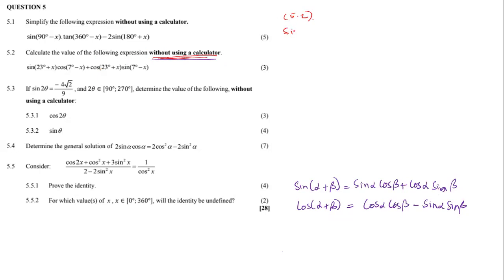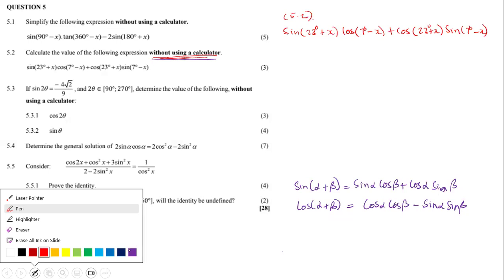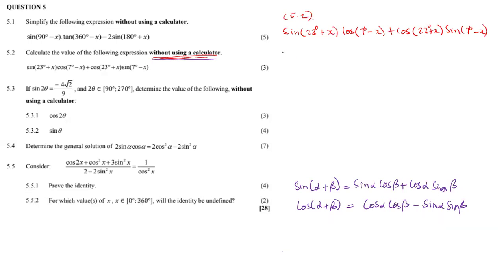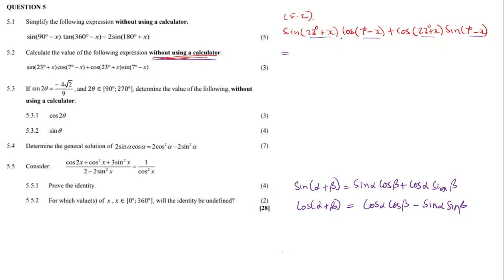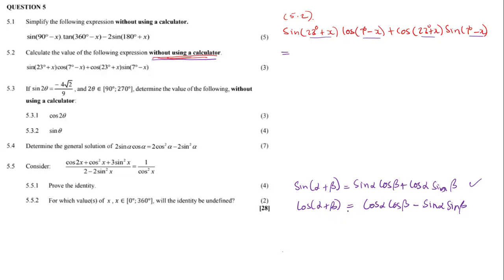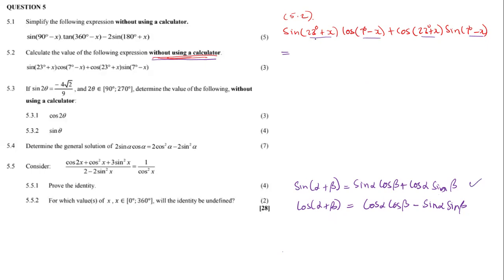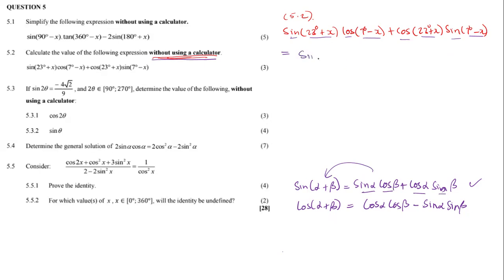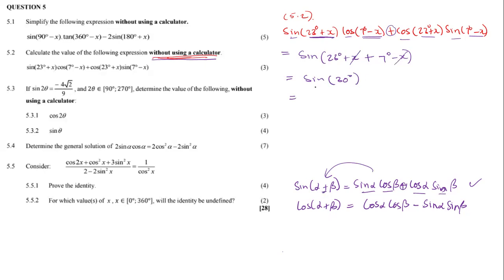5.2 Calculate the value